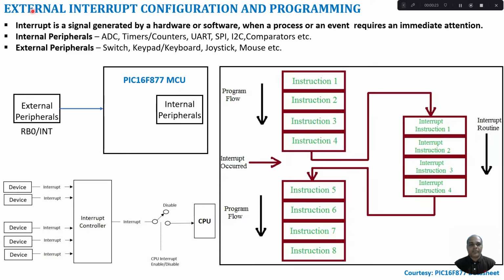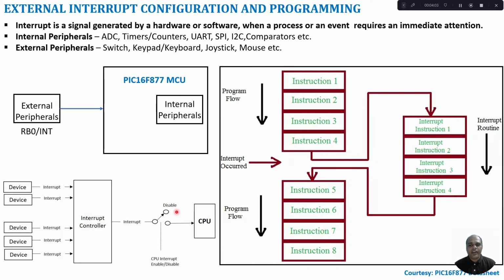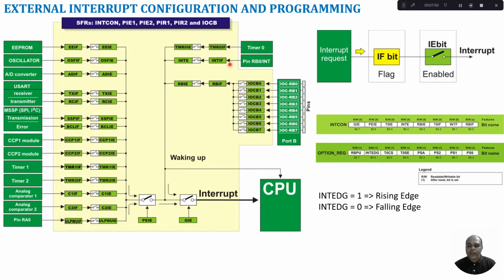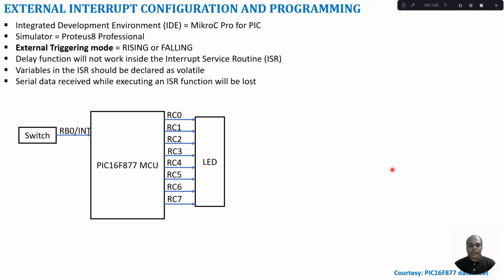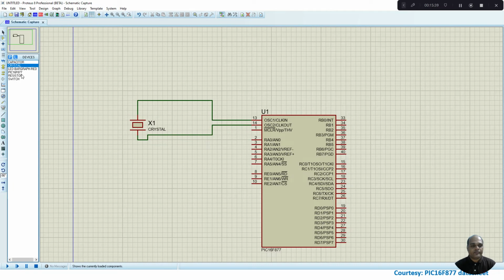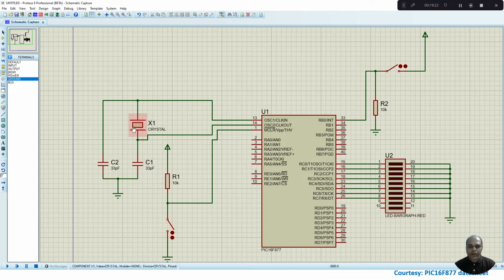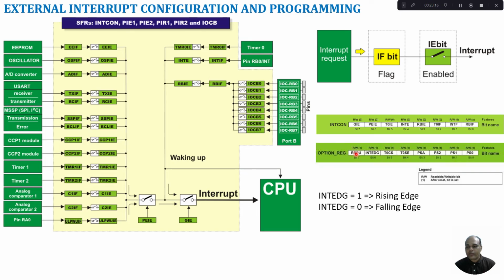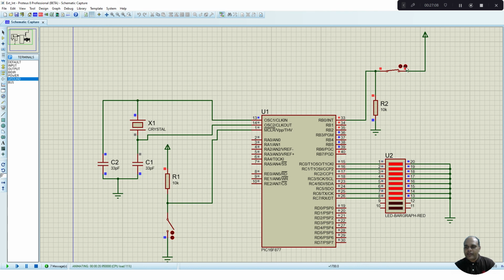Configuring and Programming External Interrupts in PIC16F877 MCU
In this video tutorial, a discussion on configuring and programming the external interrupts in PIC16F877 MCU is carried out.